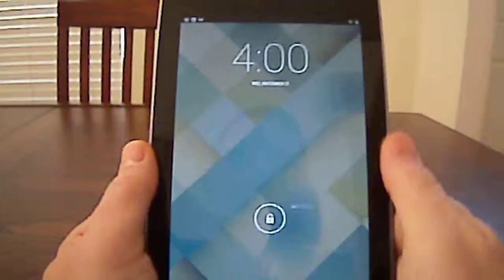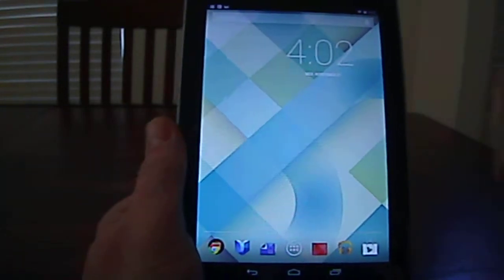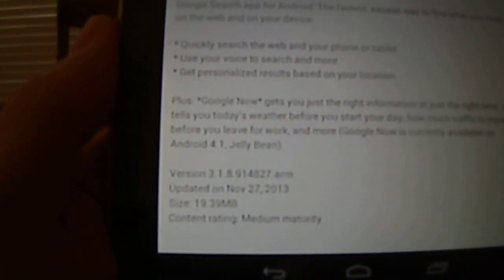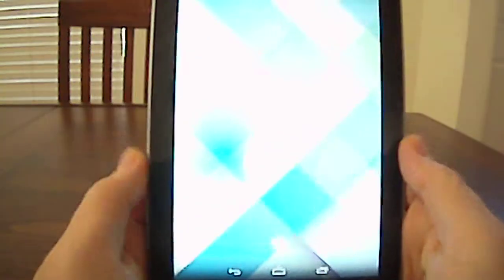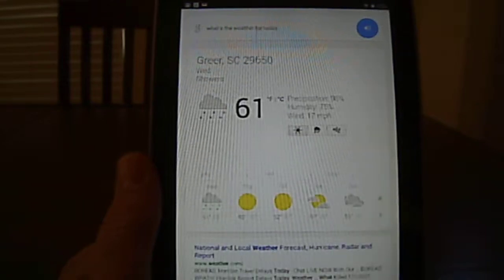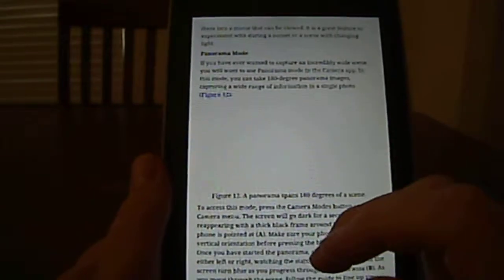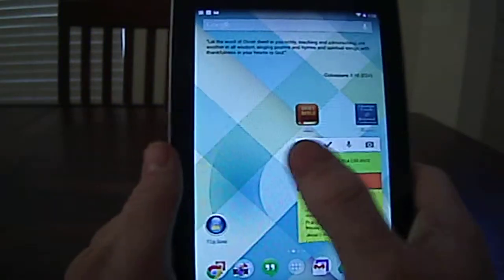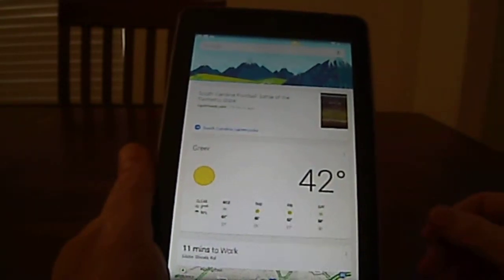Review of Android 4.4 Kit Kat and installation of the Google Experience Launcher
EDIT: The Google Now Launcher is now available in the Play Store for ALL devices running Android 4.1 and up, thus making it that much easier for anyone to get that fresh Google experience on their phone!